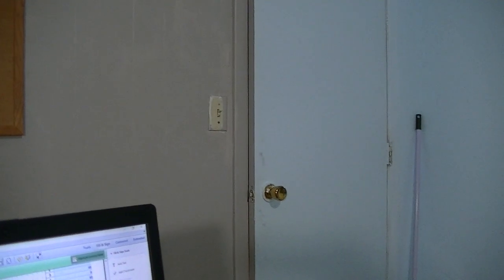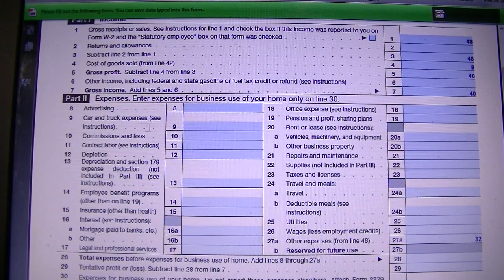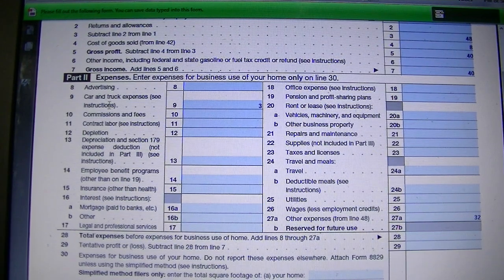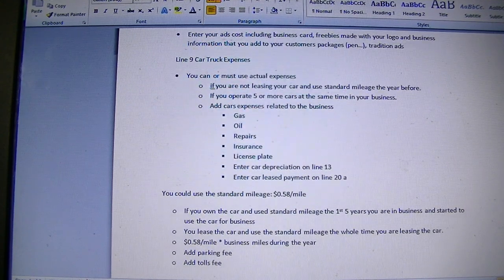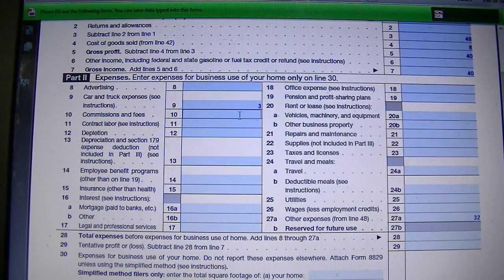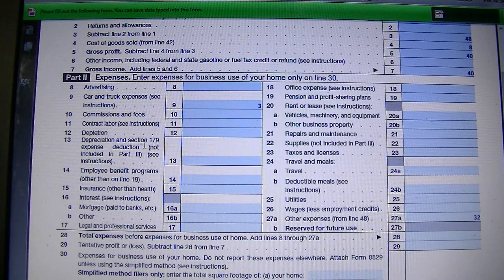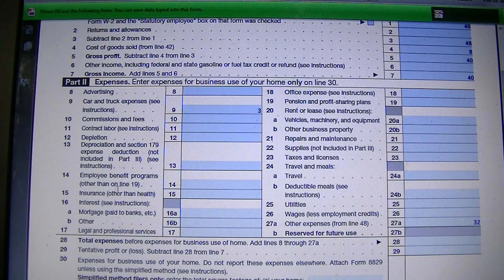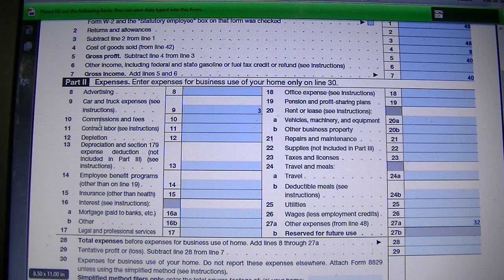How to Fill Out 2019 Schedule C Form 1040 - Part II Expenses Line 8 to line 17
Line 8:
• Enter your ads cost including business card, freebies made with your logo and business information that you add to your customers packages (pen…), tradition ads
Line 9 Car Truck Expenses
• You can  or must use actual expenses
o if you are not leasing your car and use standard mileage the year before.
o If you operate 5 or more cars at the same time in your business.
o Add cars expenses related to the business
 Gas
 Oil
 Repairs
 Insurance
 License plate
 Enter car depreciation on line 13
 Enter car leased payment on line 20 a
 You could use the standard mileage: $0.58/mile
o You lease the car and use the standard mileage the whole time you are leasing the car.
o $0.58/mile * business miles during the year
o Add parking fee
o Add tolls fee

Line 10 Commission: Anything you paid over $600 should be issued 1099-Misc to the person to be able to claim it here
Line 11 Contract: Independent contractor paid over $600 should be issued 1099-Misc for you to report the amount here

Single Member LLC -1 Member LLC as a Corporation–1 Member LLC with Employees –Tax Return to File

How to Fill Out Schedule C Form 1040 Profit or Loss from Business – Part III –Cost of Goods Sold

2019 Schedule C Form 1040 Profit or Loss from Sole Proprietor Business - When not to Keep Inventory

9” * 12” Manila Envelopes: I like to tape my envelops with a tape